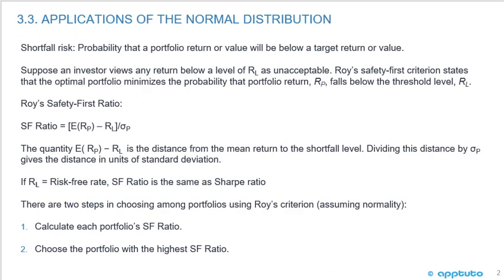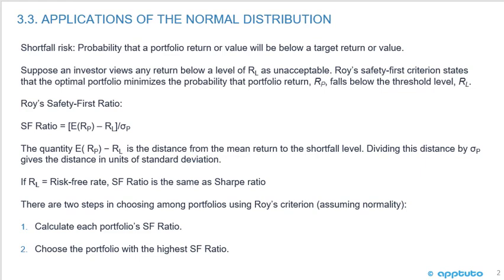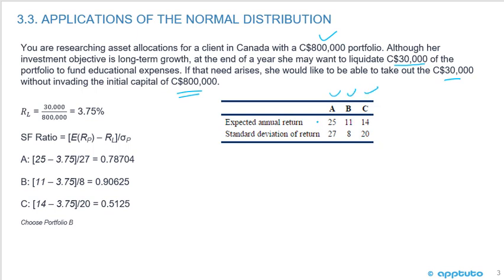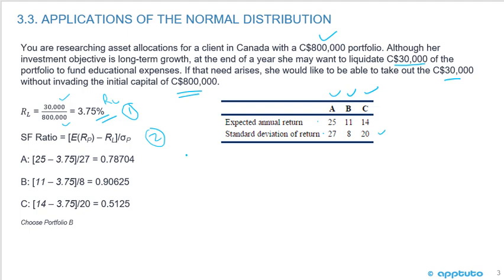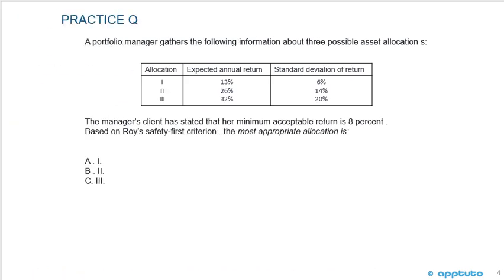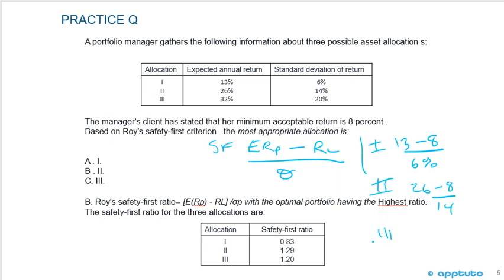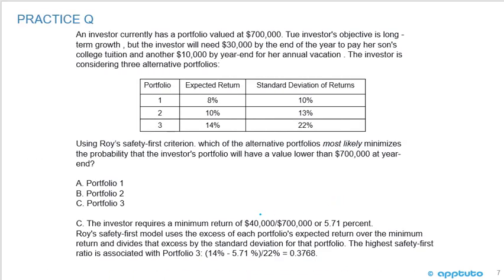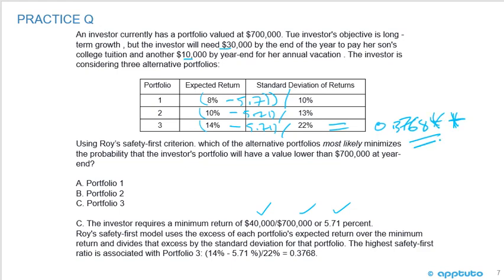define shortfall risk, calculate the safety-first ratio, and select an optimal portfolio...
define shortfall risk, calculate the safety-first ratio, and select an optimal portfolio using Roy’s safety-first criterion;